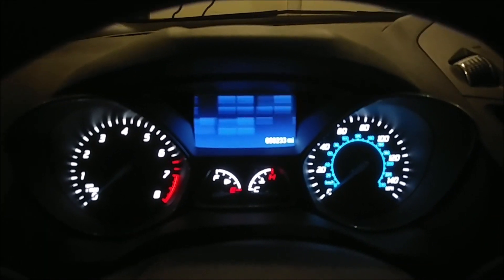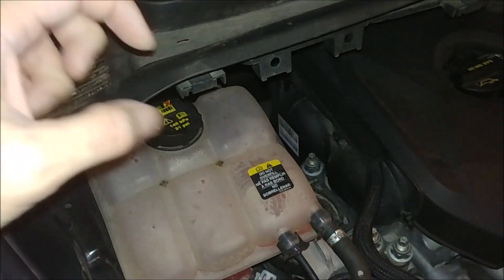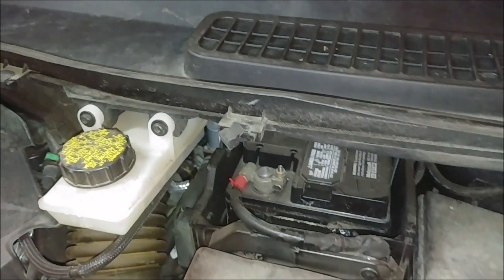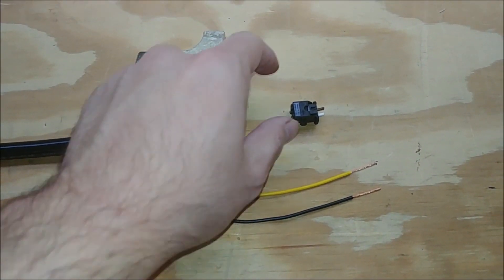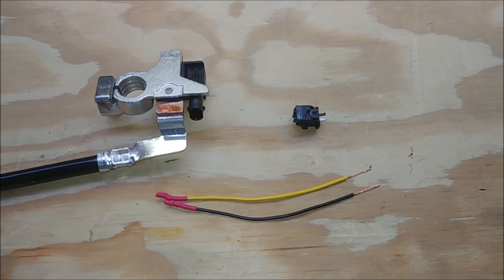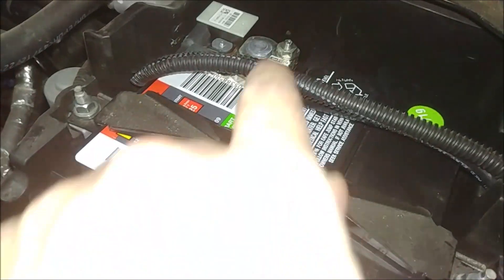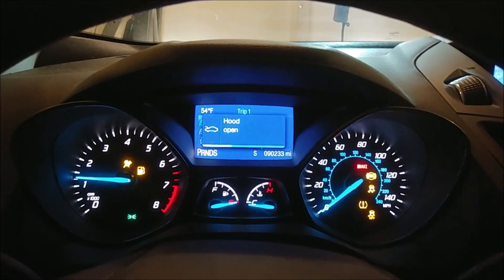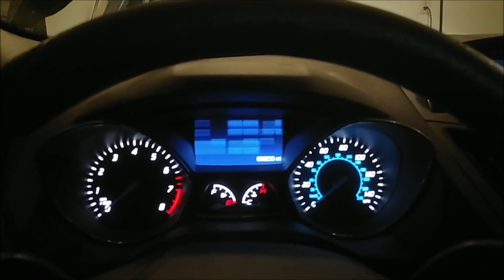Battery replacement on a 2013 Ford Escape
It's never easy.